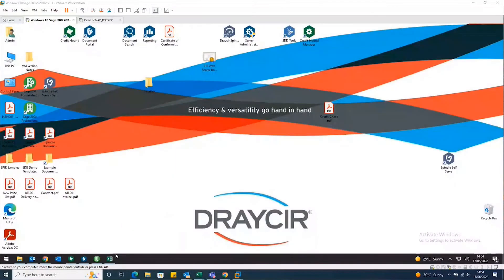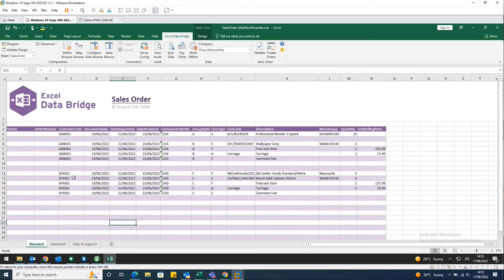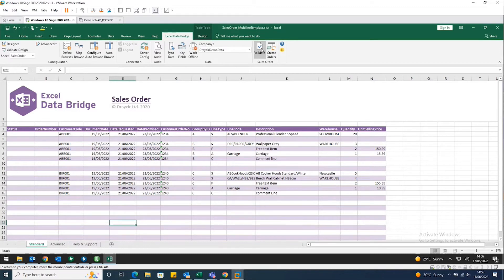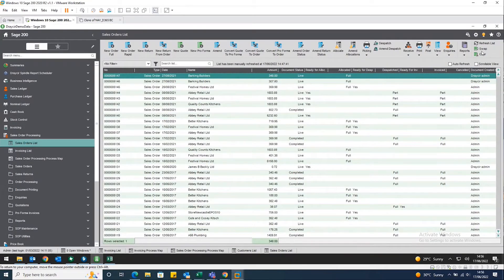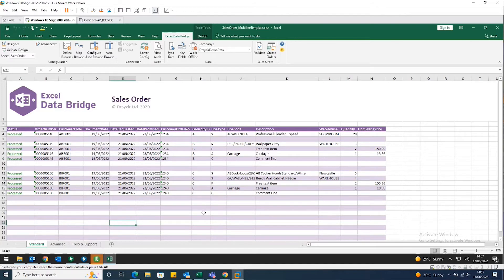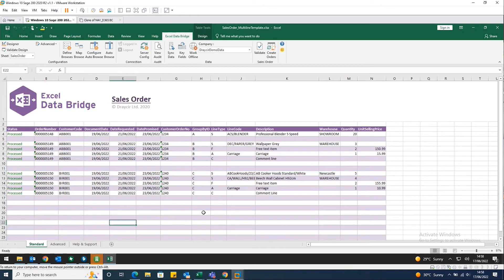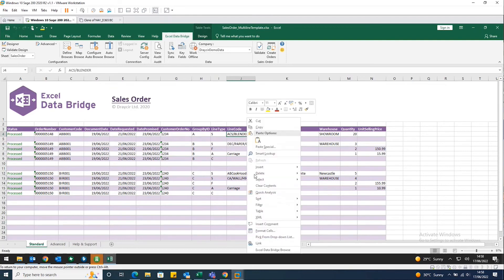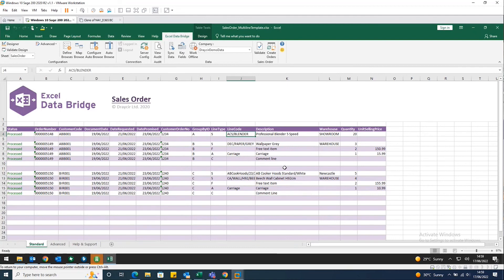How to import directly into Sage 200 from Excel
Functions for Nominal Ledger

 - Nominal Ledger (NL)
 - Functions for Sales Ledger/SOP
 - SL Invoice
 - SL Cash (with allocation)
 - Sales Order Creation Sales
 - Order Invoice
 - Sales Ledger Allocation
 - Functions for Purchase Ledger /POP
 - PL Invoice
 - PL Cash (with Allocation)
 - Purchase Order Creation
 - Functions for Cashbook
 - Cash Receipts
 - Cash Payments
 - Cash Payment and Receipts
 - Inter Account Transfer

Functions for Stock

 - Stock Transfer
 - Stock Creation
 - Functions for Project Accounting
 - Project Accounting
 - Project Cost Adjustments